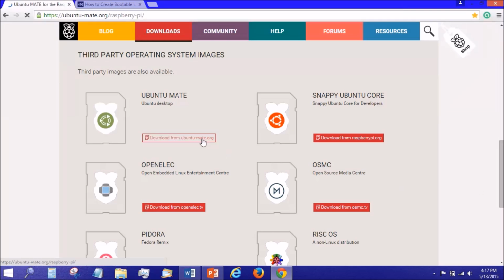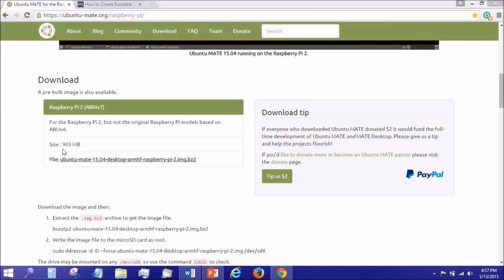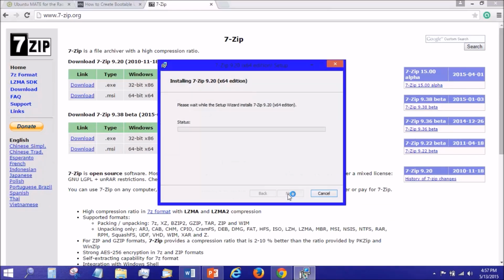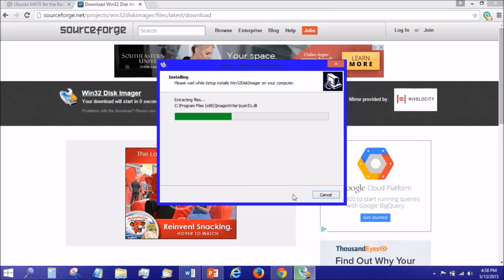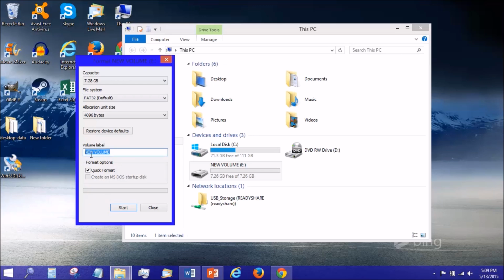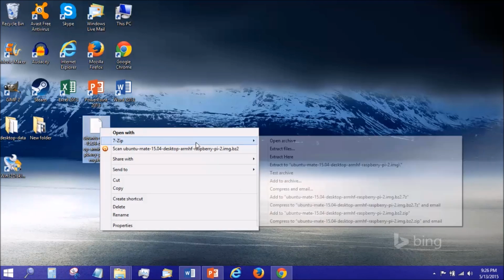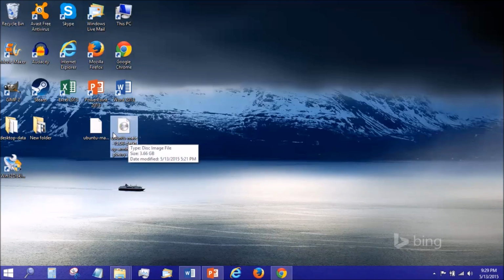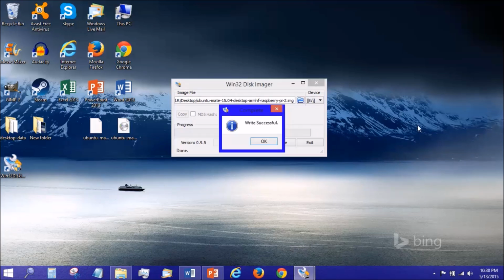Install Ubuntu MATE on Raspberry Pi 2 using Windows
A quick how to on installing Ubuntu MATE on your Raspberry Pi 2 board using windows to set up your sd card.